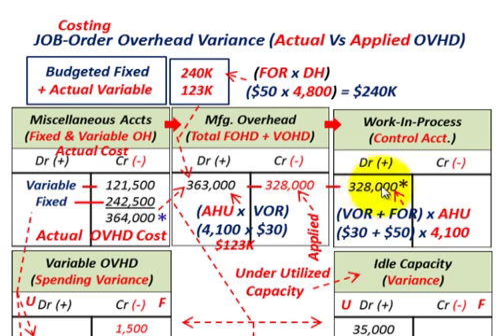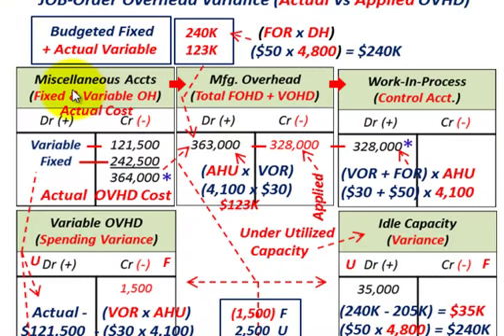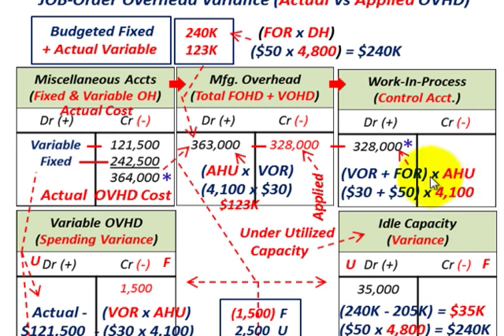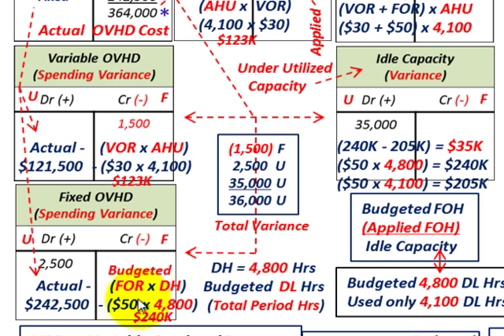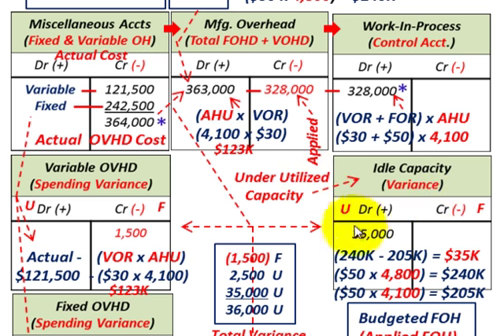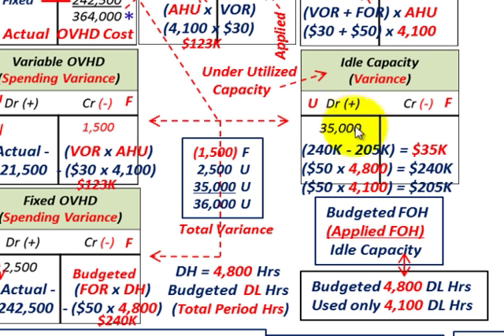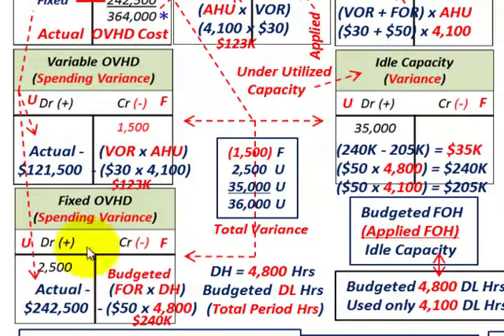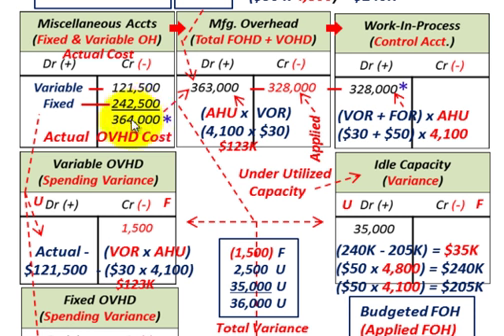JOB Order Costing (Overhead Variances, Spending & Idle Capacity Variance, Fixed & Variable OVHD)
JOB Order Costing Overhead Cost Variances (Variable & Fixed Overhead Variances)  Tracing variable & fixed overheads using T-Accounts & associated formulas, (1) variable overhead composed of spending variance, (2) fixed overhead composed of spending variance, (3) Idle Capacity variance, these combined variances (fixed + variable) & Idle Capacity are the total variance between actual total overhead costs & applied variance based on budgeted Fixed & Variable OVHD rates & actual quantities used for the period for JOB costing, detailed by Allen Mursau